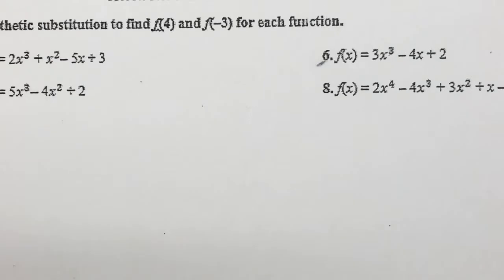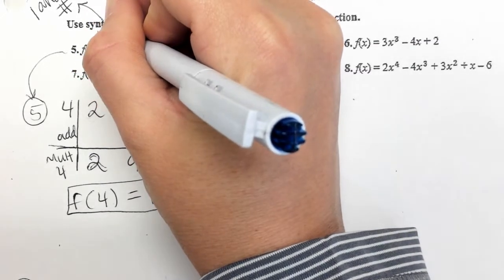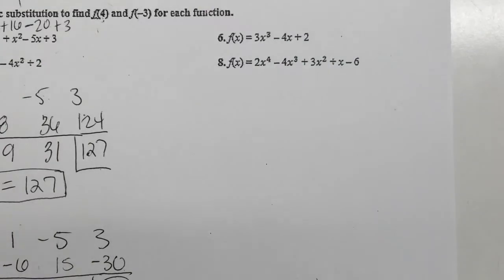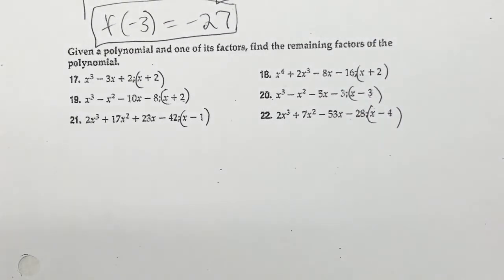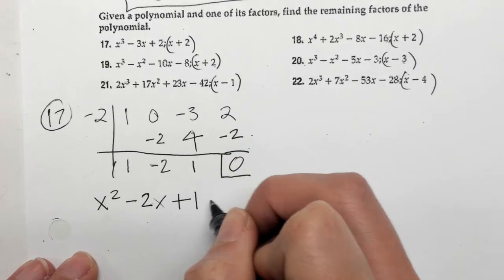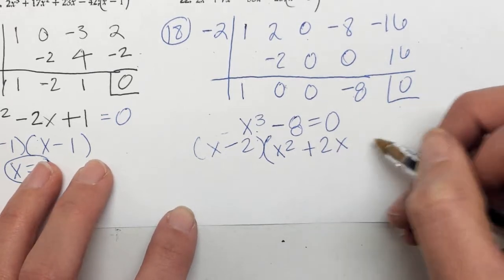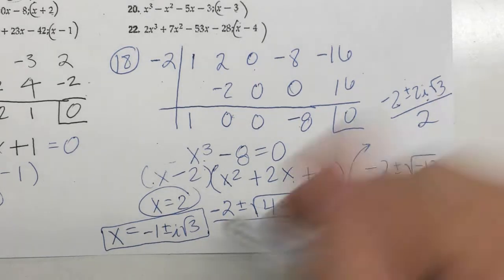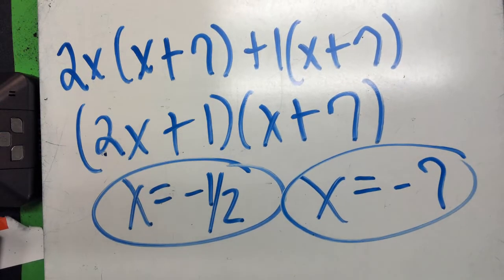Ch. 5.6 - Remainder & Factor Theorems